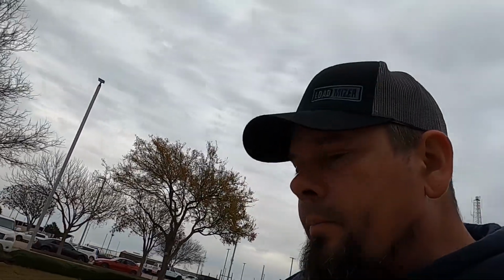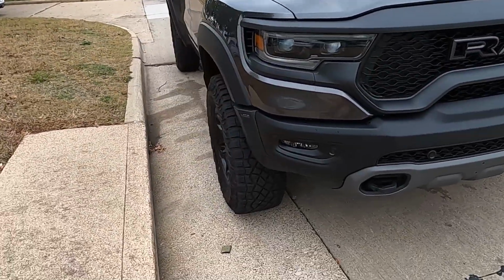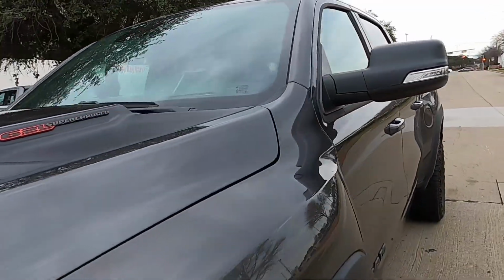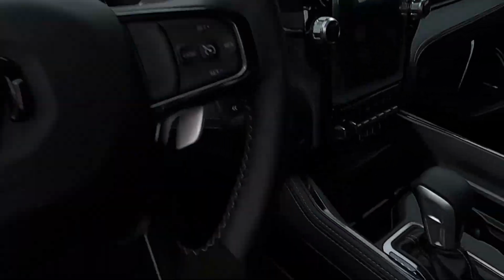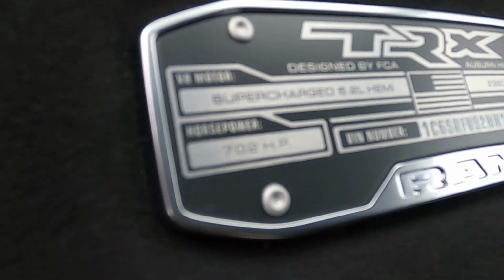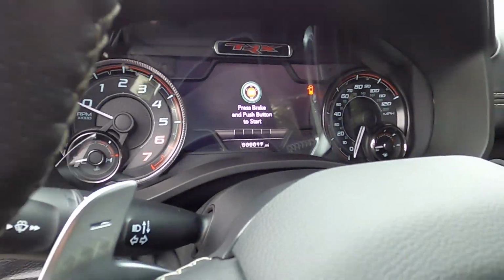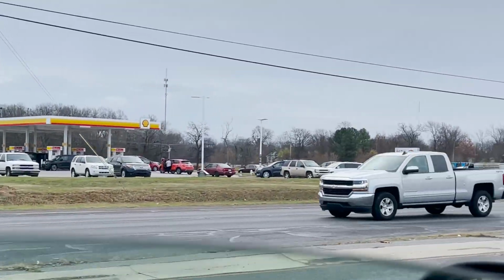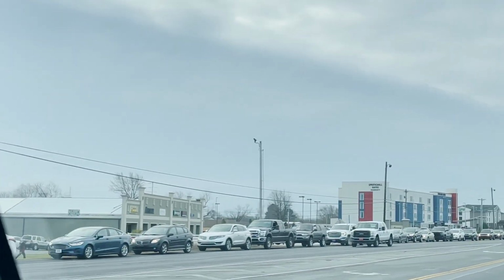TORNADO | Days of Rain | Ram TRX | Crazy December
Let's break down the wildest month of the year for me in 2021. A salvage video consisting of part of a run with a Ram TRX and of course the story a lot of you having been asking about. the tornado that changed the community I live in forever. What a crazy December this has been.

DOT SAFETY EQUIPMENT
Fire Extinguisher

LOAD SECUREMENT
Edge Protectors
Strap Winder
4" Straps
2" Ratchet Straps
Chain Binders
5/16" Chains
3/8" Chains
Clevice/D Rings
Moving Blankets
White Lithium Grease
Chain Edge Protectors
Coil Racks
Lasso Wheel Straps
3 Point Over the Wheel Straps
Frame Tie Down Straps

GoPro Hero 8 Black
Flexible Tripod
Canon EOS M50
Rigid Tripod
Canon 22mm Lens
Rode External Microphone